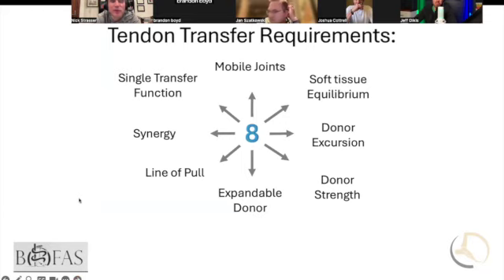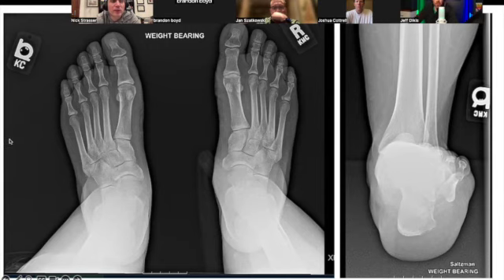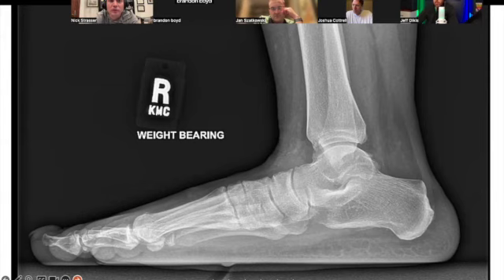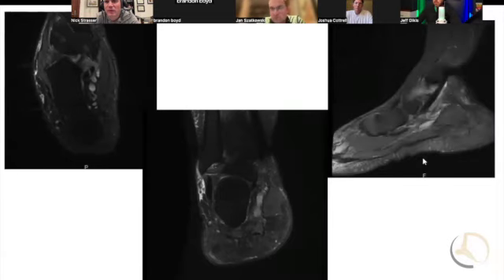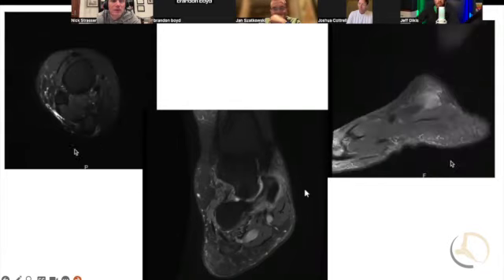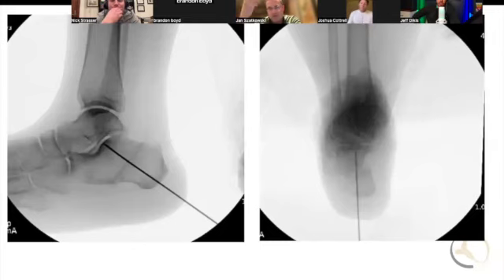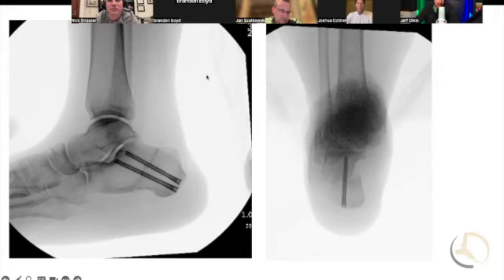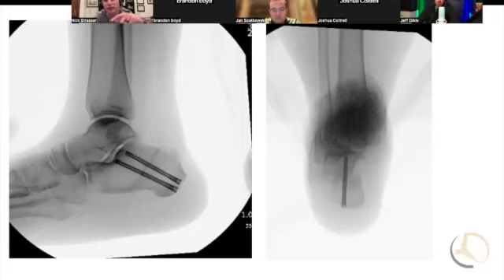Part 1 Flat foot tendon transfers preop imaging and osteotomy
In this discussion, we're examining the crucial steps of preoperative workup and the strategic role of osteotomy in managing posterior tibial tendon dysfunction. Understanding these initial stages is essential for tailoring treatment to individual patient needs and improving surgical outcomes. This video will detail how to assess the condition effectively and why osteotomy can be a key intervention in the management strategy. Join us as we delve into the foundations of posterior tibial tendon dysfunction and the role of tendon transfers!

We were excited to have the opportunity to have Dr. Jeffrey Dikis, DPM from @PodPatrol join us for this months recording!